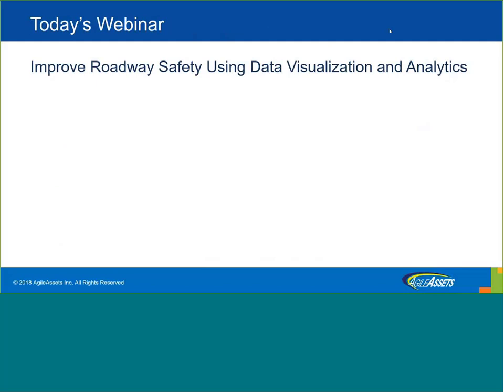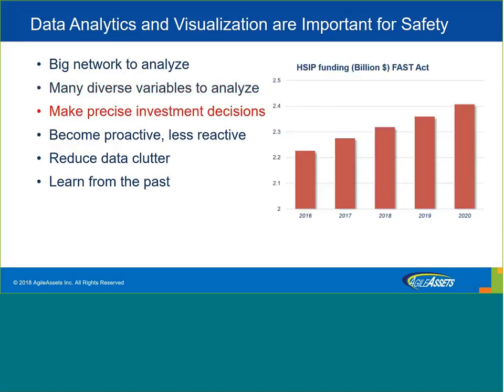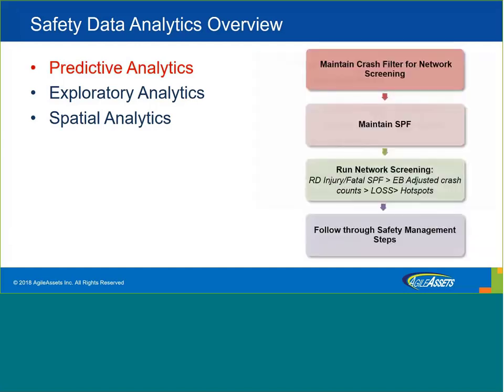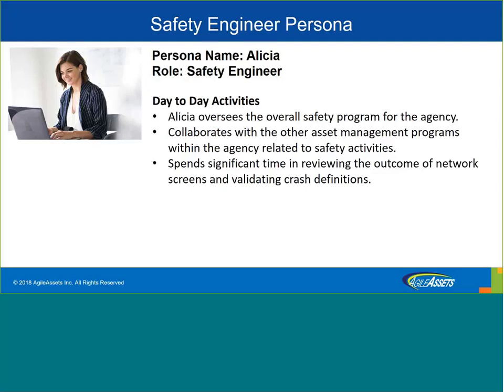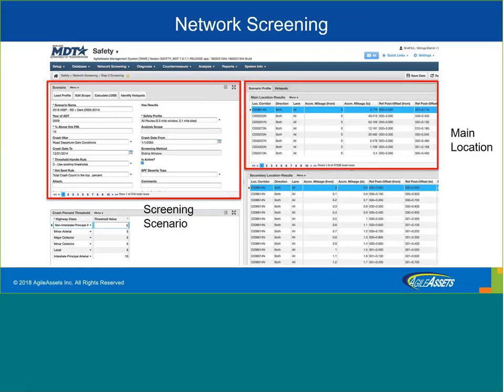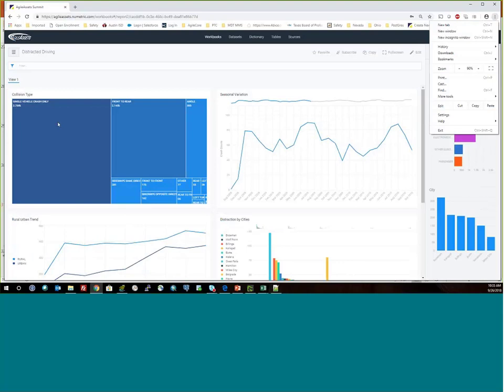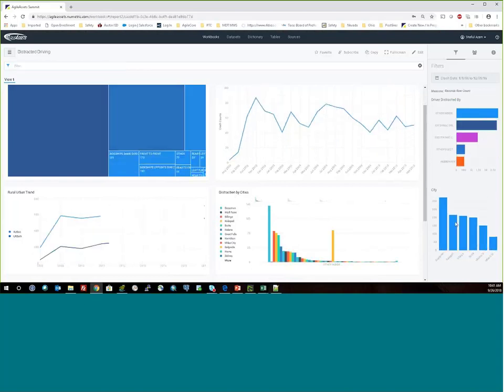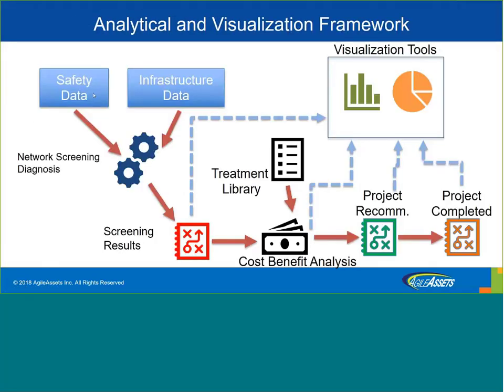Improve Roadway Safety Using Data Visualization and Analytics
Advanced analytical tools have transformed safety management programs by providing a systematic way to identify crash locations, evaluate countermeasures, and assess economic impacts. These tools can also let decision-makers drill down to see crash patterns and distributions using advanced data visualization techniques.

Based on the case study results from a successful state DOT, this session shows how agencies can identify crash risk factors and develop mitigation strategies that improve roadway safety and save lives.

In this session, you will:
• Learn how advanced analytics can help you determine crash risk factors and prevention measures
• See how crash risk data can be visualized based on specific locations, times of day, road conditions, and driver demographics
• Discover how an award-winning state DOT has dramatically improved its road safety using these analytic tools—and see how you can do the same for your agency

Presented by: Shafiul Azam, Ph.D., PE, Senior Product Owner, AgileAssets